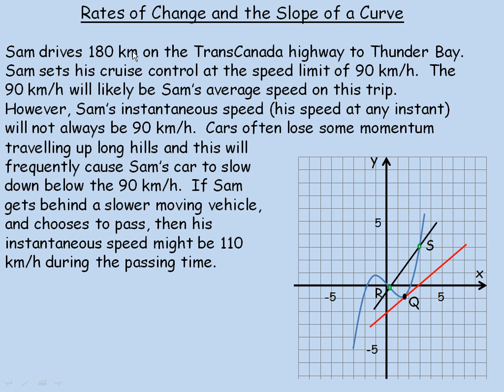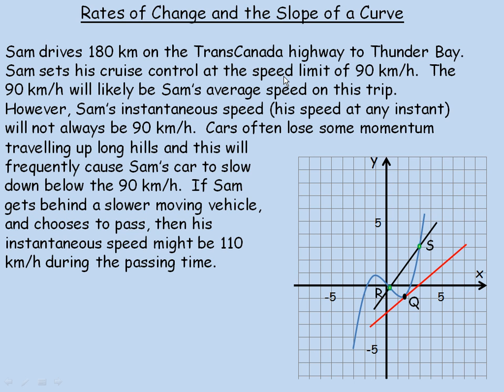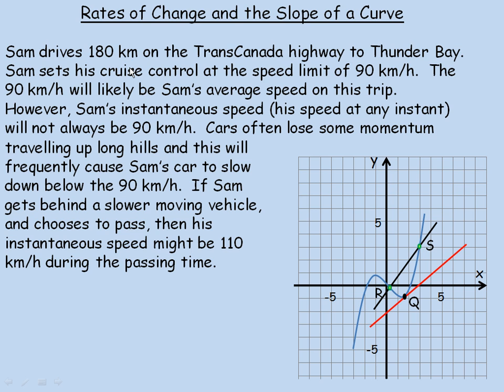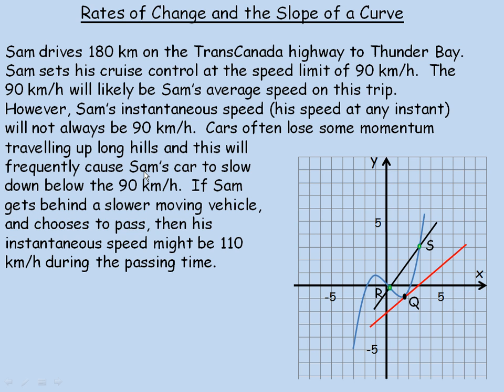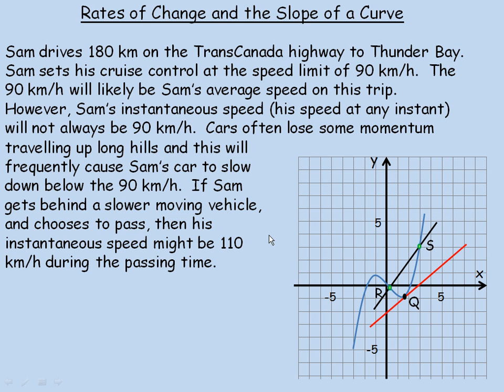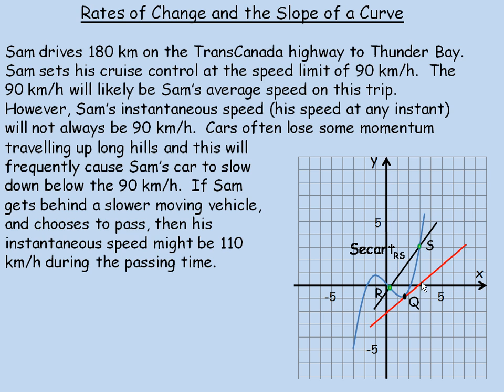Rates of Change and the Slope of a Curve Part 1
This lesson discusses average and instantaneous rates of change and shows how to calculate these rates. This is the first part of a two part lesson.  This lesson was created for the Calculus and Vectors (MCV4U) course in the province of Ontario, Canada.